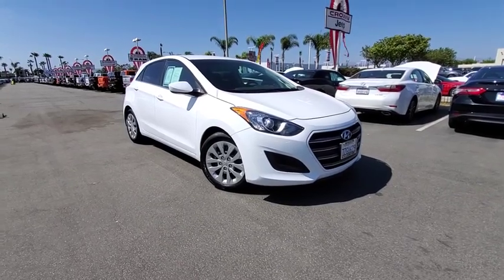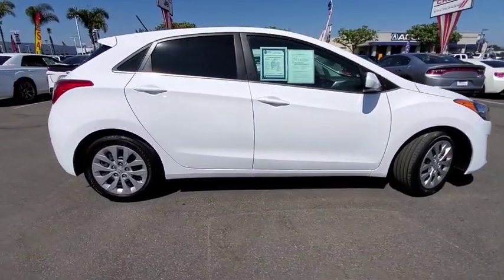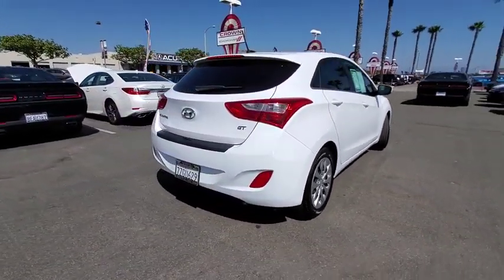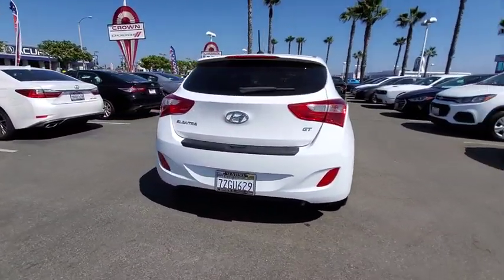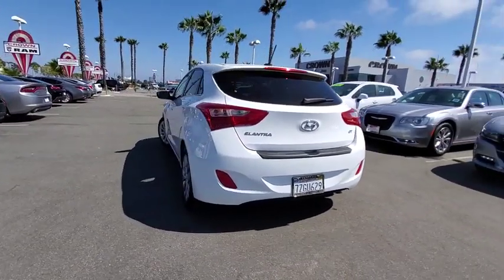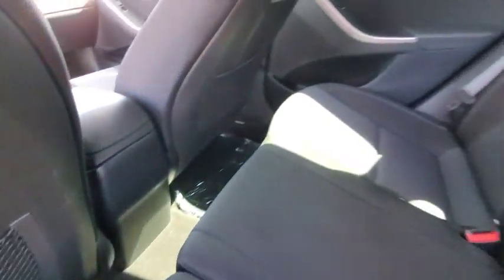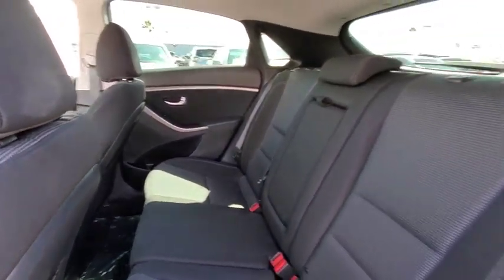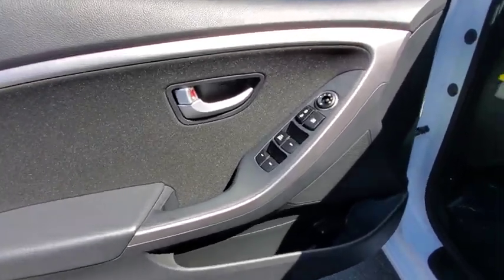2017 Hyundai Elantra GT Ventura, Oxnard, San Fernando Valley, Santa Barbara, Simi Valley, CA 61303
Ceramic White Used 2017 Hyundai Elantra GT available in Ventura, California at

2017 Hyundai Elantra GT 5DR HB AUTO - Stock#: 61303 - VIN#: KMHD35LH6HU383482

Crown Dodge
6300 King Drive

Ceramic White 2017 Hyundai Elantra GT FWD 6-Speed Automatic with Shiftronic 2.0L DOHC CD player, Panic alarm, Radio: AM/FM/SiriusXM/CD/MP3 Audio System, Remote keyless entry, Speed control, Steering wheel mounted audio controls.Recent Arrival! Odometer is 39665 miles below market average!Awards:* 2017 KBB.com 10 Most Awarded BrandsHere at Crown Dodge Chrysler Jeep RAM, we believe that great service means more than just offering our new 2019 Dodge, Chrysler, Jeep, and RAM lineup. We believe that great service also includes helpful advice, friendly car financing, and the highest quality parts and repairs for your car. Our staff works hard to make your full automotive experience at our car dealership in Ventura, CA enjoyable, and we look forward to helping you today!